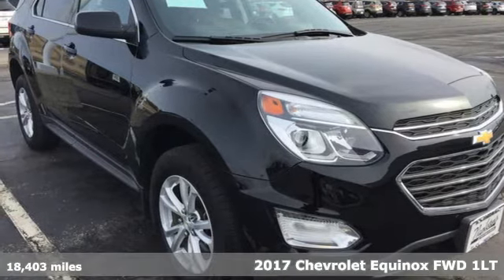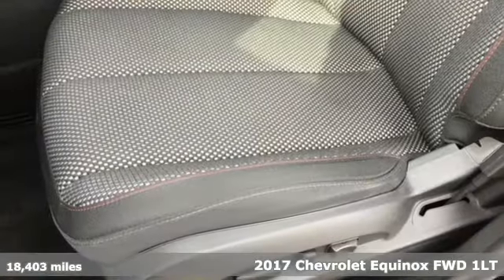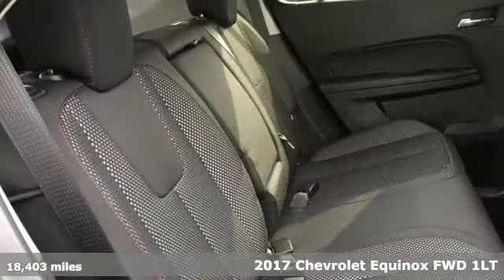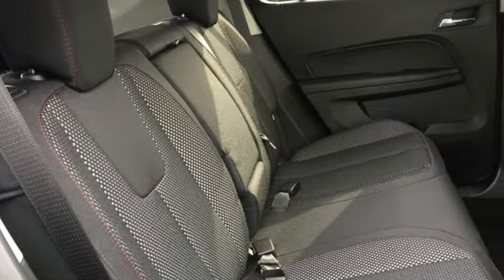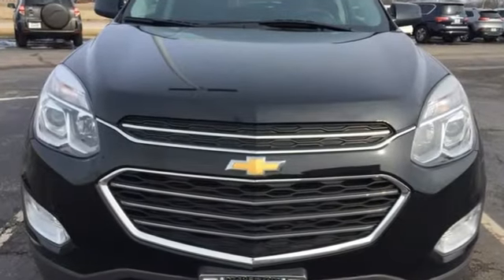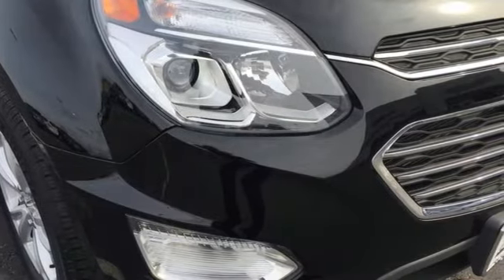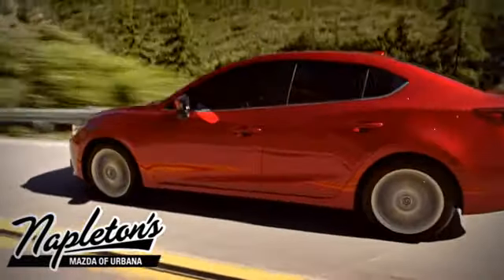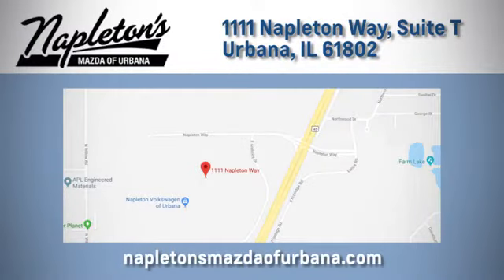Used 2017 Chevrolet Equinox Urbana IL Champaign, IL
Year: 2017
Make: Chevrolet
Model: Equinox
Trim: LT
Engine: 2.4L 4-Cylinder SIDI DOHC VVT
Transmission: 6-Speed Automatic with Overdrive
Color: Black
Interior: jet black
Mileage: 18403
Stock #: PJPPT23564
VIN: 2GNALCEKXH6123564
Recent Arrival! 2017 Chevrolet Equinox in Black. Clean CARFAX. CARFAX One-Owner. Odometer is 5956 miles below market average! 21/31 City/Highway MPGbrAwards:br * 2017 KBB.com 10 Most Awarded BrandsbrFREE Car Washes for the LIFE of your vehicle at Napleton's Auto Park, WiFi, Shuttle Service In Champaign, Urbana and Savoy, State-of-the-art service center with clean and comfortable children's play area, customer waiting area, and FREE refreshments. SERVING: CHAMPAIGN, URBANA, SPRINGFIELD, DECATUR, DANVILLE, RANTOUL, MAHOMET, CHARLESTON, MATTOON, SAVOY.

Address:
1111 O'Brien Dr